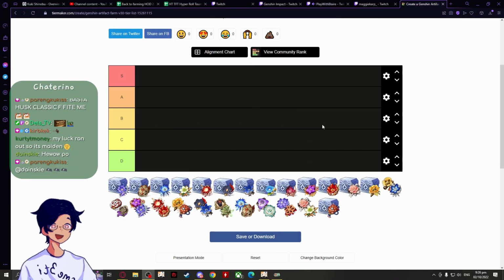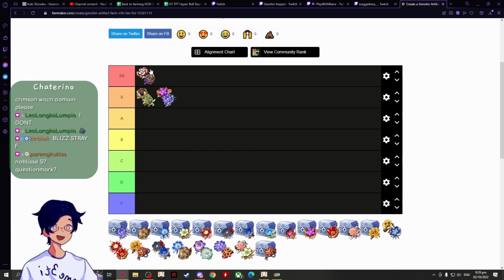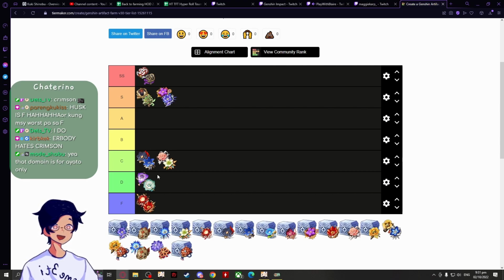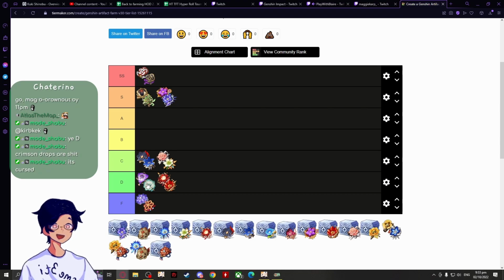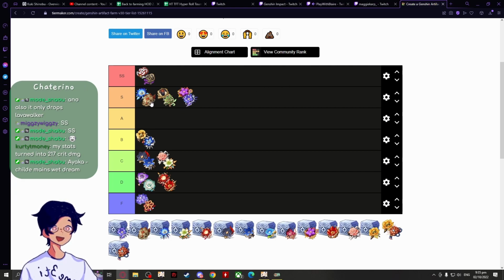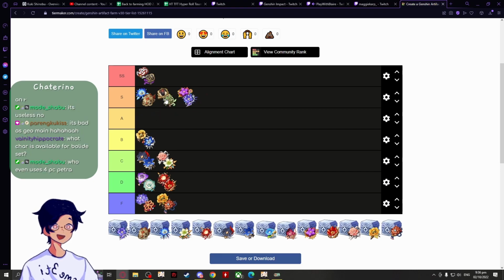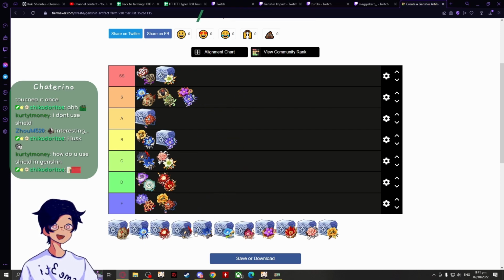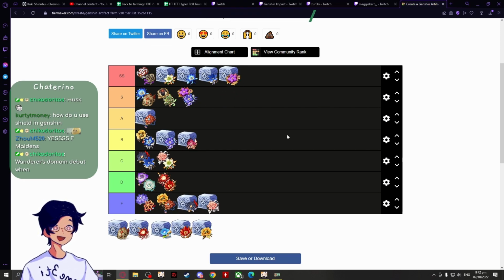DOMAIN AND STRONGBOX TIER LIST | GENSHIN IMPACT 3.1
Quick Tier list of what domains/strongboxes are the most worth it (in my opinion) Since we have the new 3.0 Strongbox. Obviously, I tried to be as objective as possible, but depending on your account, you might value the other artifacts more than the others.